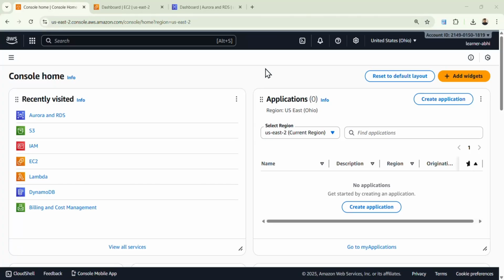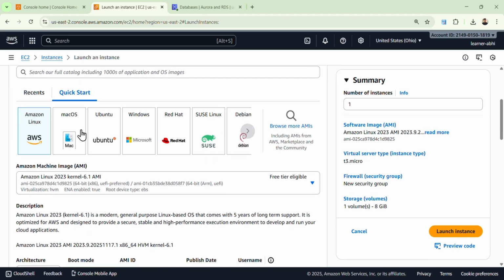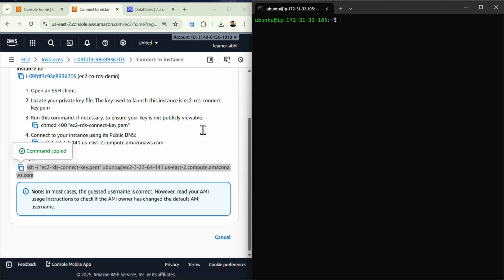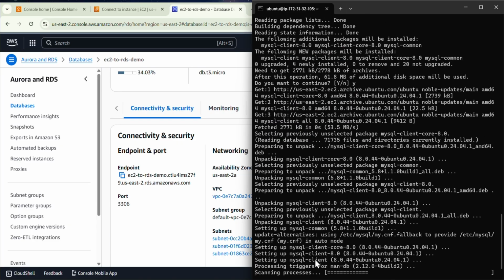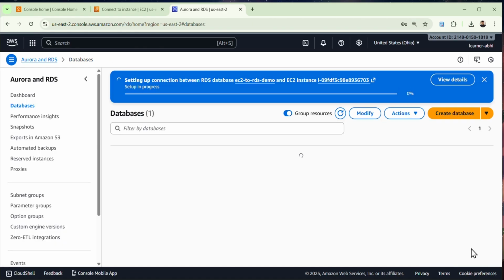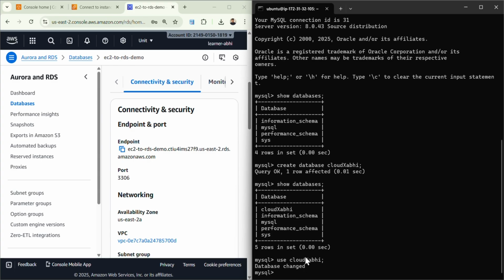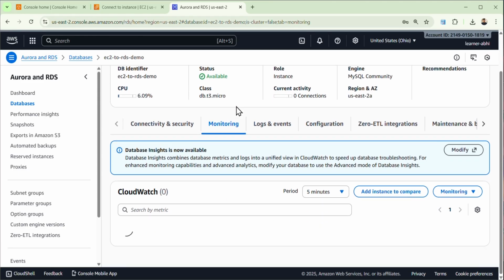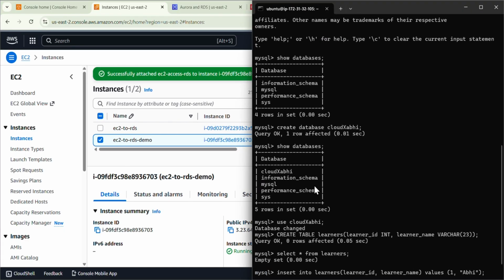How to Create RDS MySQL & EC2 Instance and insert & delete into the Database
Welcome back to CloudXAbhi!
In this hands-on AWS tutorial, I will guide you step-by-step on how to create an RDS database, launch an EC2 instance, connect the EC2 machine to the RDS database using SSH, and perform basic SQL operations (INSERT and DELETE) from the Linux CLI.

This is a perfect beginner-friendly AWS project to understand how applications connect to cloud databases.

🔥 What You’ll Learn:
• What AWS RDS is and how it works
• Creating a MySQL/PostgreSQL RDS database instance
• Setting security groups & inbound rules
• Launching an EC2 Linux instance
• Connecting to EC2 using SSH
• Installing MySQL client / CLI tools on EC2
• Connecting EC2 to RDS securely
• Inserting data into the database
• Deleting data from the database
• Testing connectivity & verifying records

🌥️ About This Channel:
CloudXAbhi brings easy and practical tutorials on:
• AWS
• DevOps
• Cloud Computing
• Linux
• Docker
• Kubernetes
• Real hands-on cloud projects